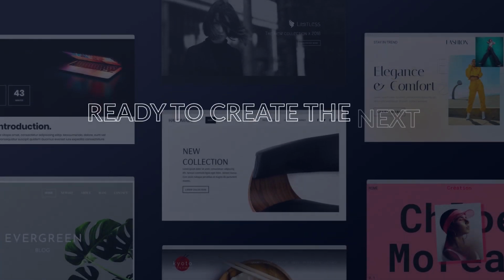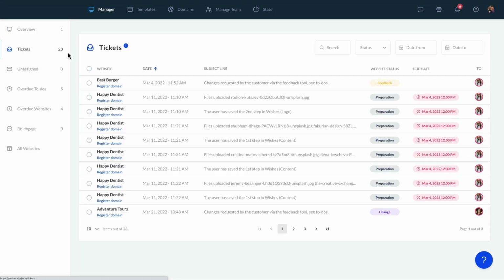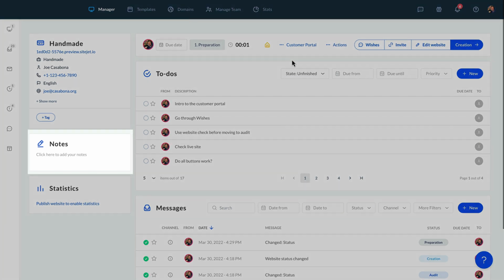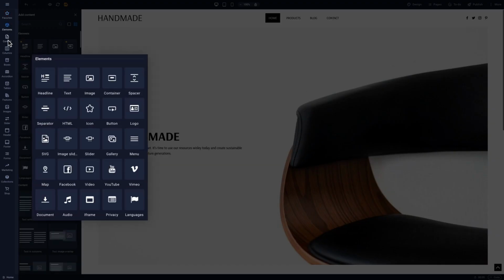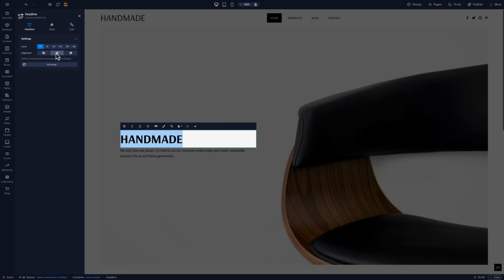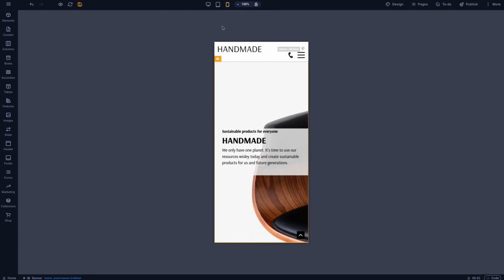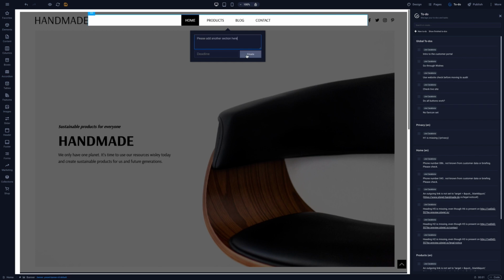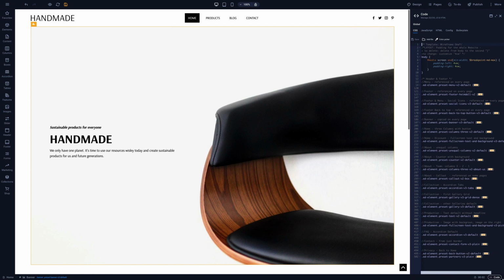Sitejet Short Walkthrough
Sitejet is an all-in-one professional solution for agencies that build websites for others. It combines a professional no-code/low-code website builder with a self-service customer portal and project management tools.

00:00 - Sitejet Intro
00:26 - Project Manager
01:09 - Customer Portal
01:29 - Website Builder
03:47 - Outro